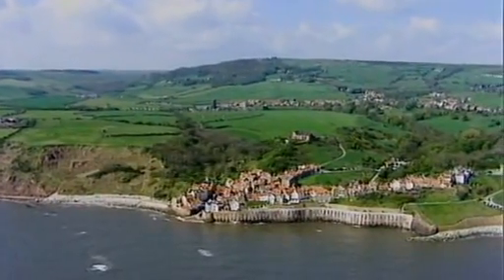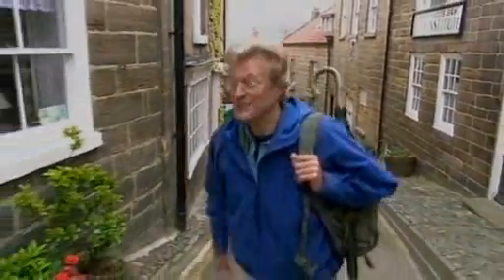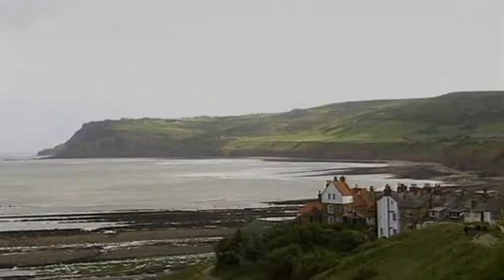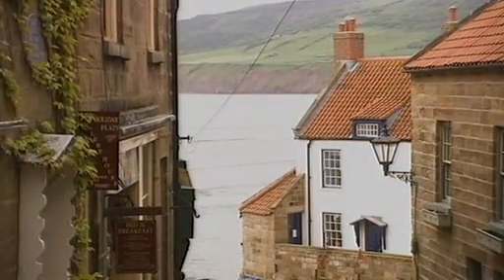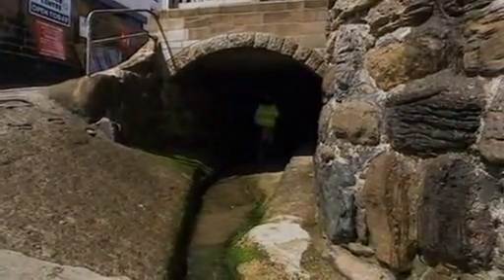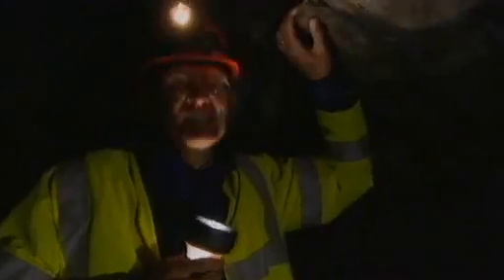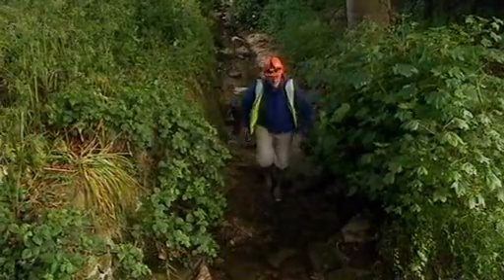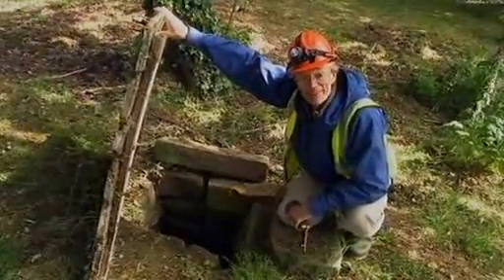Smugglers at Robin Hood's Bay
Nick Crane investigates the life and times of the smuggling community at Robin Hood's Bay in the north east of England.